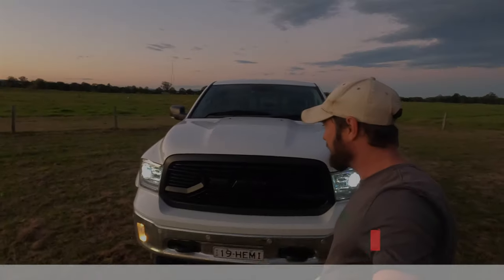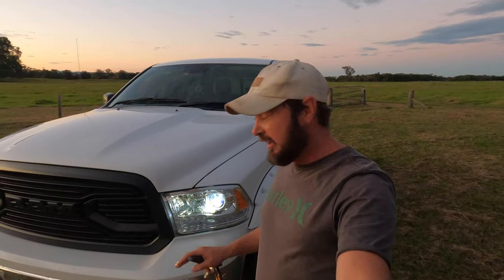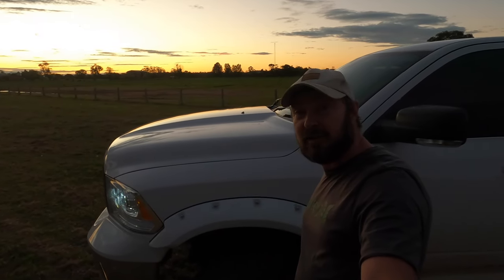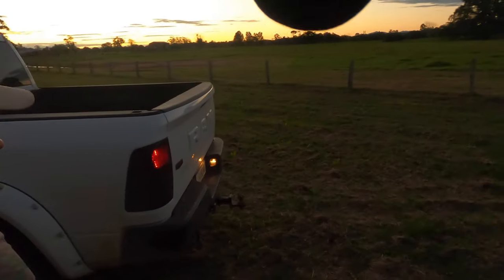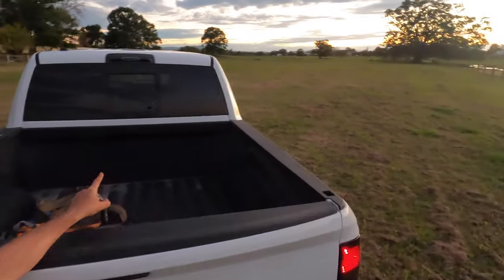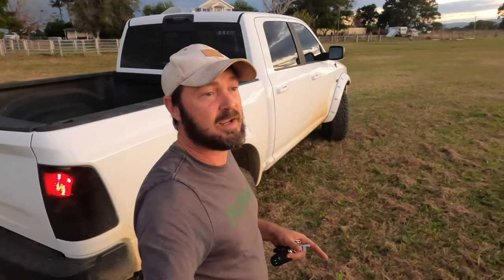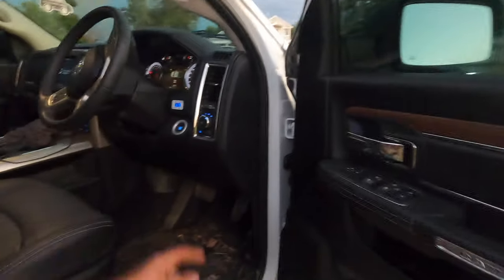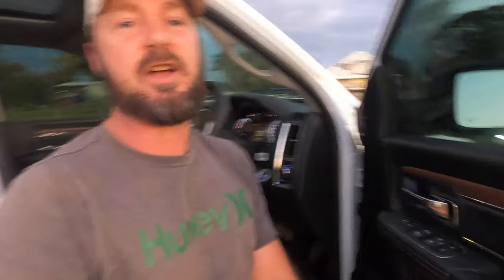TOP TRUCK MODS | Dodge Ram 1500 Upgrade | Custom Truck | Dirt Gear Australia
Hey All,

As you know I have been modifying my Dodge Ram 1500 from Day one. Wanting to Keep a Street Truck look with Off Road Ability. Not easy but here are the Mods to date. Quick update on all the modifications to date on the Dodge Ram 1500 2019